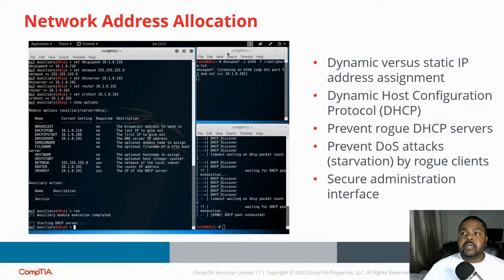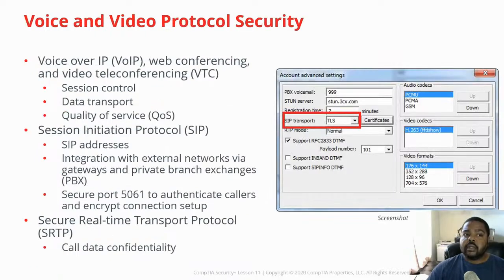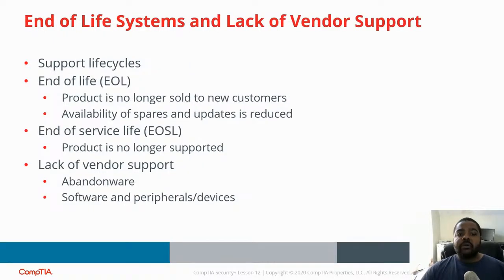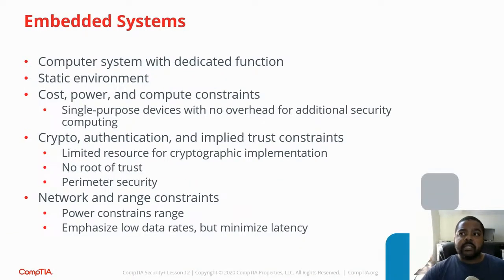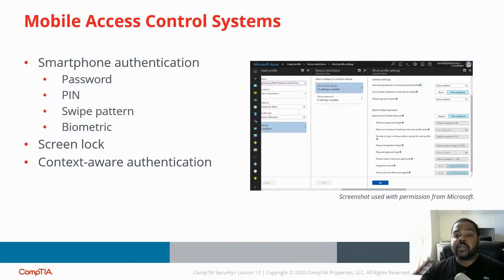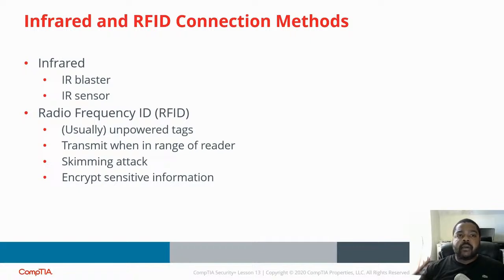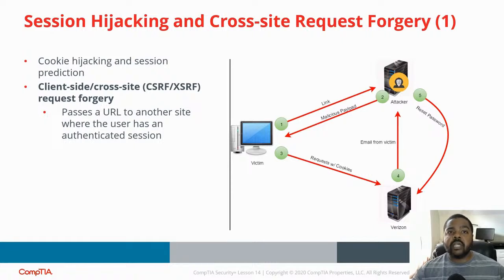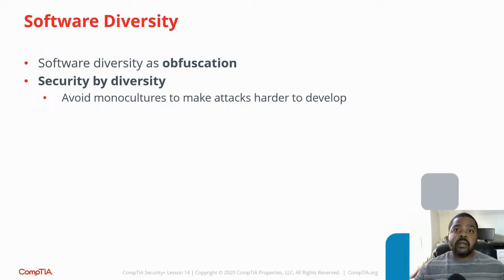Mitchell Tech is LIVE